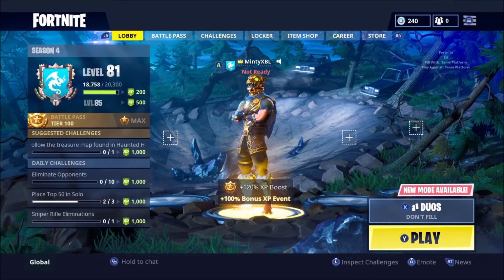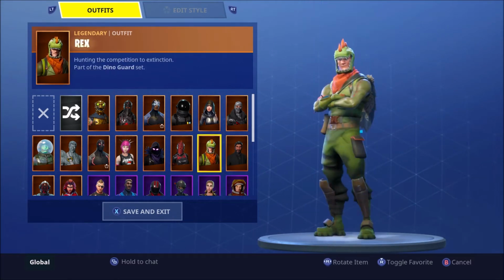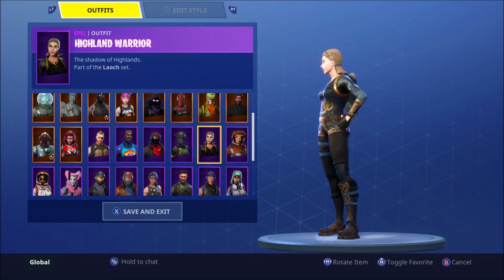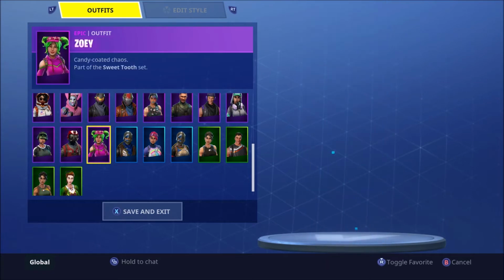This Is What £500 Worth Of Skins Looks Like In Fortnite Battle Royale! OG Account Showcase!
This is what £500 worth of skins, backpacks, gliders and pickaxes looks like on an original account!

Xbox Club!
For Any Game! "HELLRAISERGaming Group" (1K)
Strictly Car Shows! "HELLS Car Club" (Need Members)
How to join:
1) Dashboard - Community
2) Clubs on Xbox
3) Search Club Name
4) Request an invite.
5) Once accepted check "Looking for Group" on the Dates and Times stated Bellow \/

And Add me. GT "o H3LLR4IS3R o"

If you want to Join the meets here are the Dates:
GTA 5 Every Thursday 8pm
Forza Horizon 3 Every Saturday 7pm
(FH4 Will Be Saturdays And FH3 Will Be Fridays)
All car Shows will be Differently Themed Every Week.
All UK Time!

Forza Horizon 4/3/2 in Game Club is "USRR" United Streets & Rally Racers.